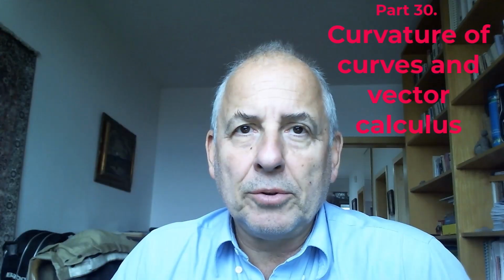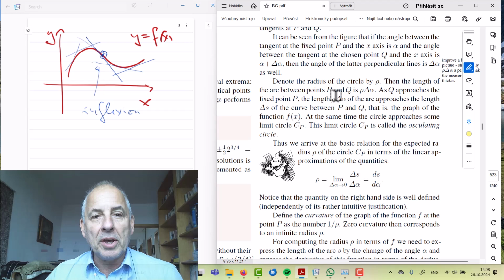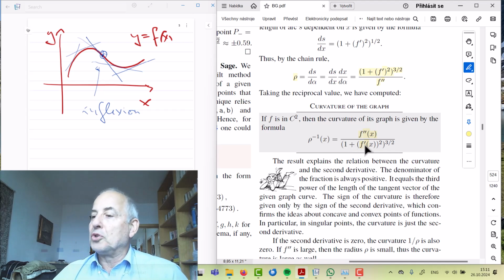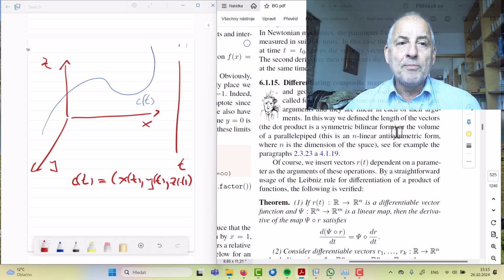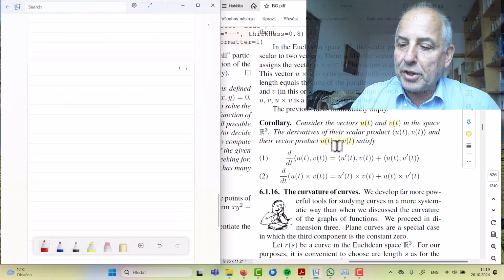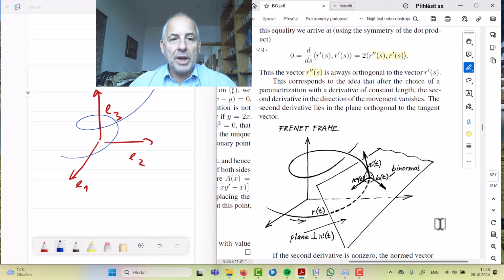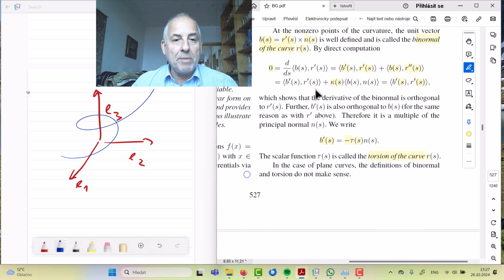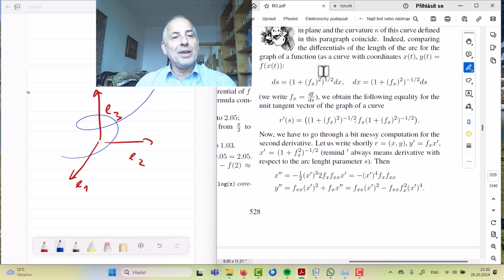C12 Calculus: Elements of vector differential calculus